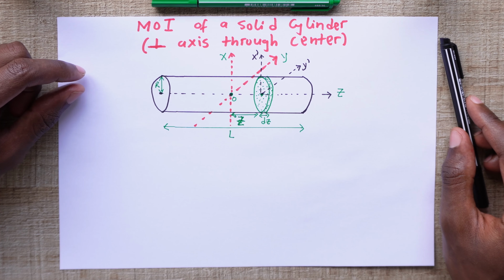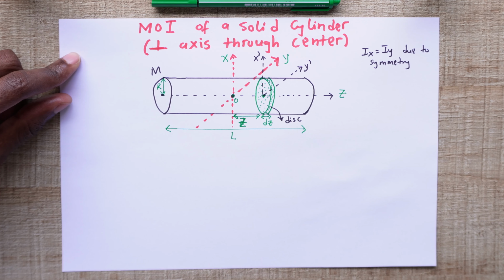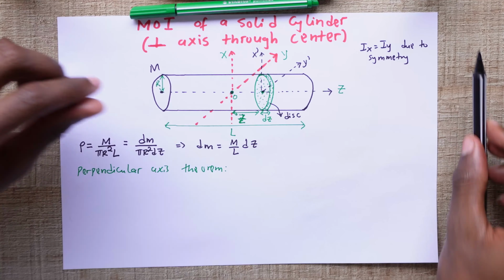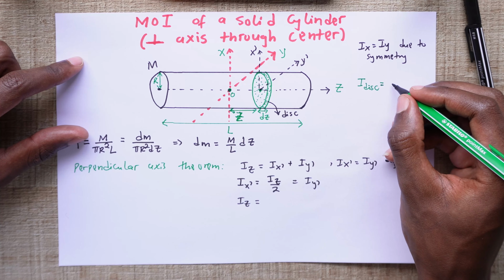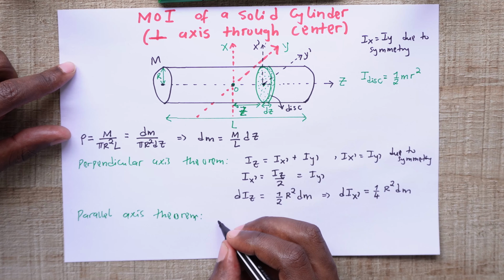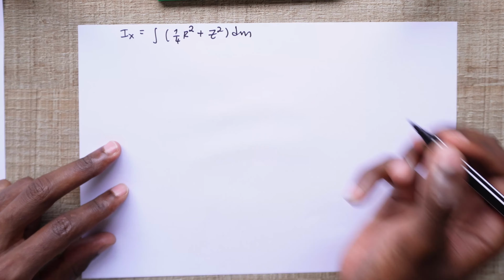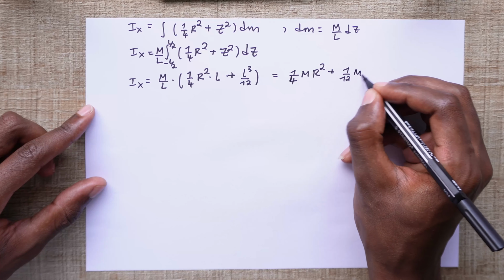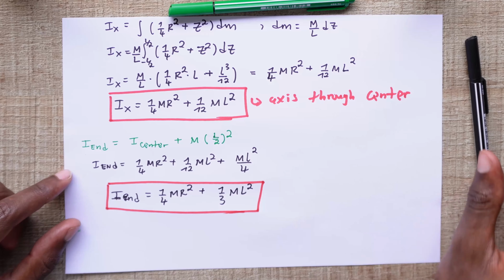MOI of a solid cylinder about an axis perpendicular to its length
In this video, we dive into the concept of Moment of Inertia (MOI) and derive the formula for a solid cylinder about an axis passing through its center and perpendicular to its length. We start by understanding the fundamental principles of rotational dynamics and then apply calculus to determine the MOI step by step. This video is perfect for students and enthusiasts looking to strengthen their understanding of physics and engineering mechanics. Watch till the end for a clear explanation and problem-solving examples!

🔹 Topics Covered:
✅ Definition of Moment of Inertia
✅ Choosing the correct axis of rotation
✅ Derivation using integration
✅ Final formula for MOI of a solid cylinder